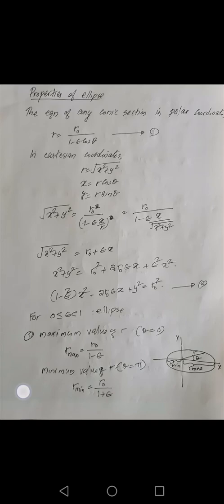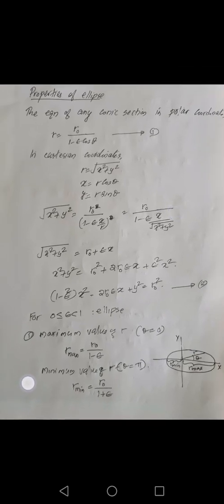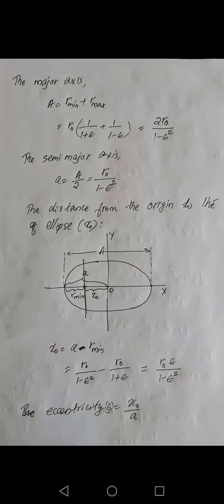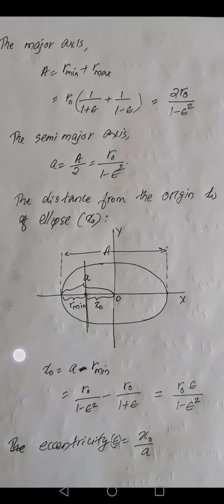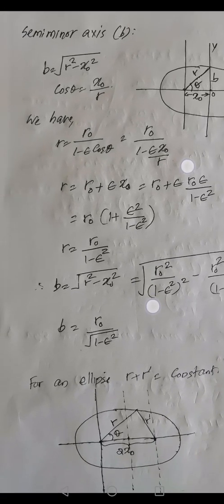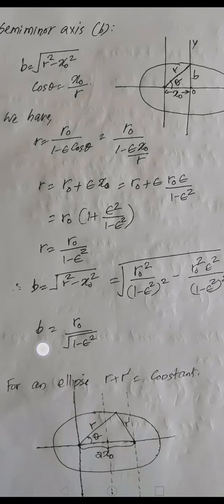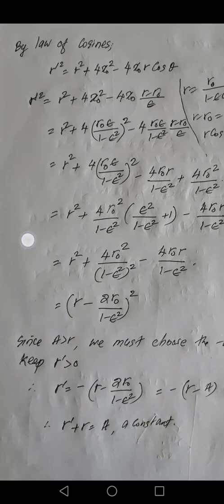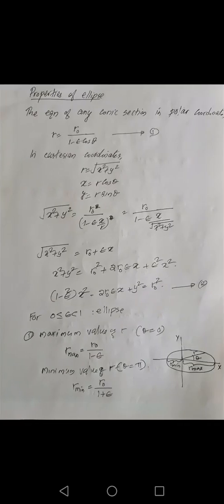properties of ellipse